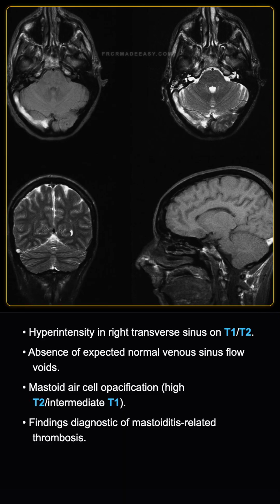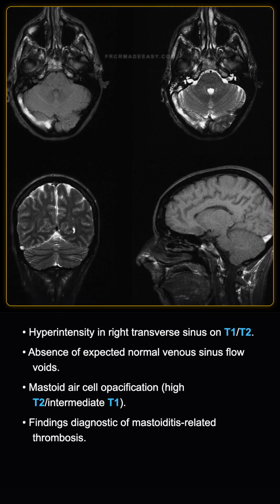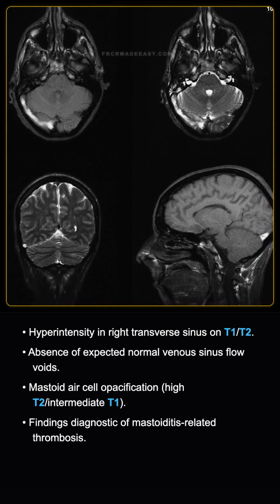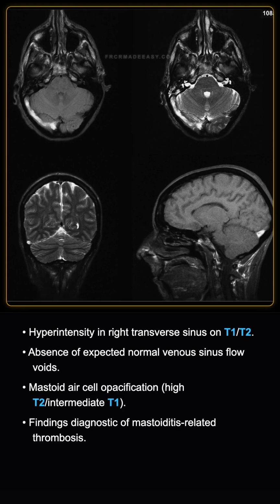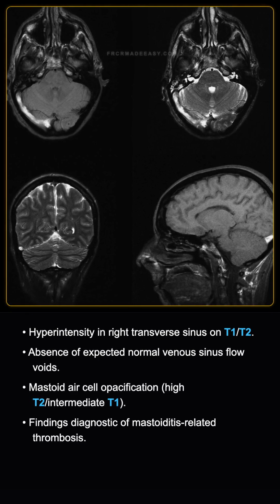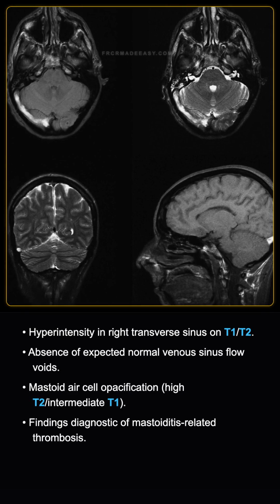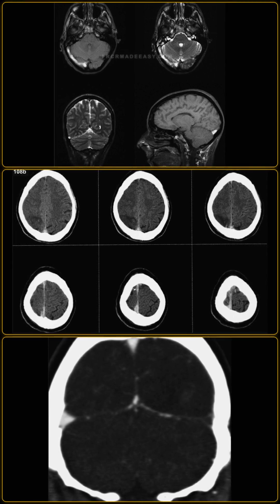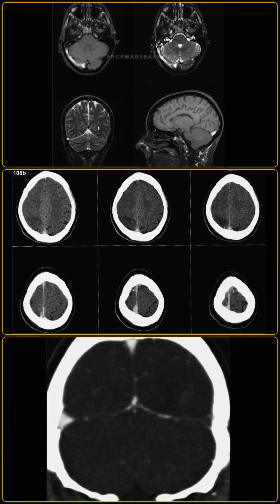Headache In A 35-Year-Old Male Patient | Rapid Review Case 108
🧠 Clinical History:
A 35-year-old male patient presented with headache.

🔍 Imaging Findings:
Selected MR images of the brain demonstrate hyperintensity in the right transverse sinus on the T1 and T2 weighted images with an absence of the normal venous sinus flow voids. There is high-signal abnormality seen within the right mastoid air cells on T2 weighted images, which is intermediate signal on T1 imaging – this is likely to indicate infection or inflammatory change. Selected axial CT images demonstrate a focal area of low attenuation involving grey and white matter consistent with a venous infarct (does not conform to arterial territories). Coronal reformat of a CT venogram shows thrombus in the left transverse sinus as an empty delta sign.

✅ Diagnosis:
Venous sinus thrombosis.

📋 Differential Diagnosis:
Dural venous sinus thrombosis or venous infarct:
- Venous sinus thrombosis secondary to mastoiditis (transverse or sigmoid sinus hyperintensity on T1 to T2, absent flow voids, mastoid opacification).
- Arterial ischemic stroke (conforms strictly to arterial territories, matching clinical deficits, normal sinuses).
- Mastoiditis without thrombosis (fluid in mastoid air cells but normal venous flow voids and enhancement).
- Slow venous flow (artifactual T1 to T2 signal in venous sinuses, but flow confirmed on MRA or CTV).

💡 Key Teaching Points:
Venous infarcts classically do not conform to arterial territories and have a high hemorrhagic tendency. In acute phase, thrombus T2-hypointensity can mimic a flow void. Empty delta sign on contrast CT or CTV indicates a intrasinus filling defect.

🩺 Clinical Management:
I would recommend immediate neurosurgical and ENT review. Initiate anticoagulation (heparin) even in the presence of venous hemorrhage. Communicate critical findings urgently to the referring clinician to prevent clinical deterioration.